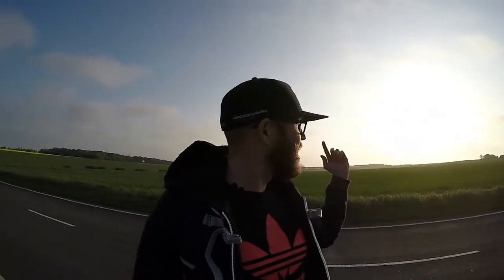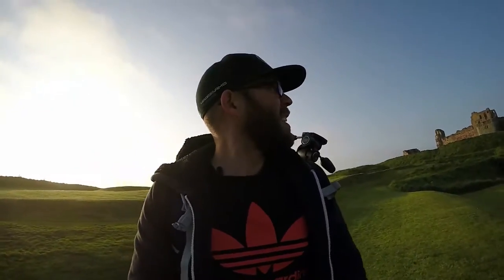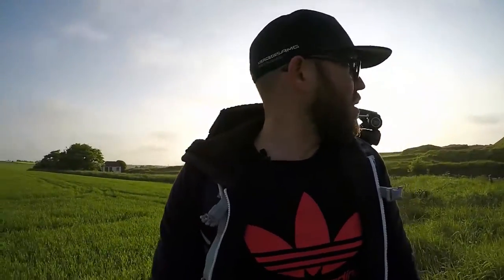Landscape Photography: Tantallon Castle, Scotland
I'm back to getting out & about doing some landscape photography. In this video I take you through how I planned & took a photo of a semi-ruined mid-14th-century castle, located east of North Berwick, in East Lothian, Scotland. It sits near a cliff edge with ominous Bass Rock island in the background out to sea.

Shot was taken with the following equipment:
- Canon EOS 5DS
- EF16-35mm f/2.8L II USM
- 16mm/ƒ/9/70s/ISO 100
- Manfrotto CXPRO with a 3-way pan & tilt head
- Lee Big Stopper
- Lee 2 stop soft ND graduated filter
- Lee 100mm foundation kit filter holder